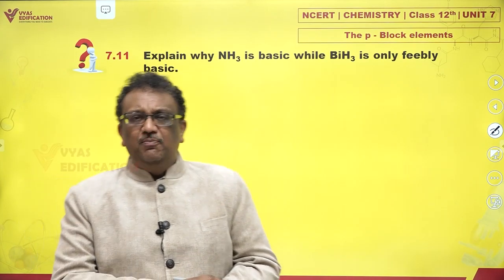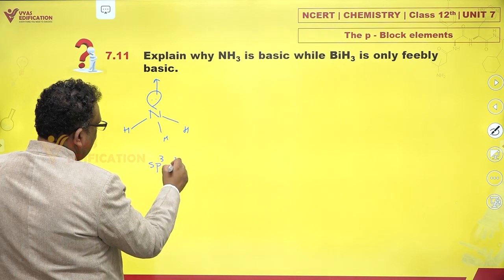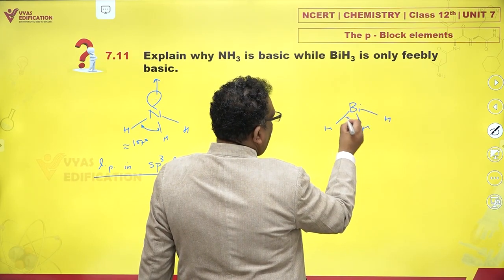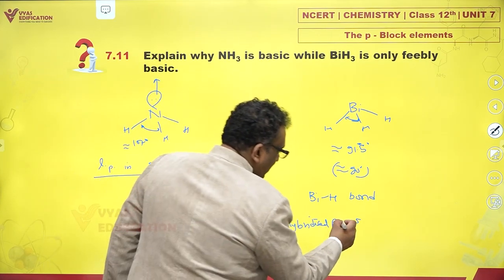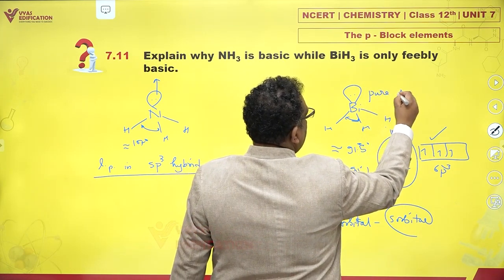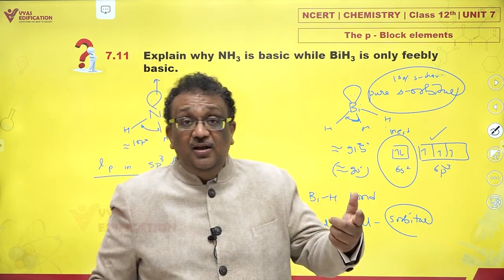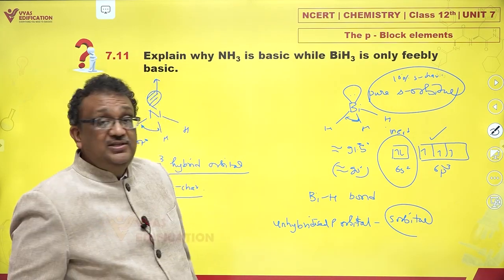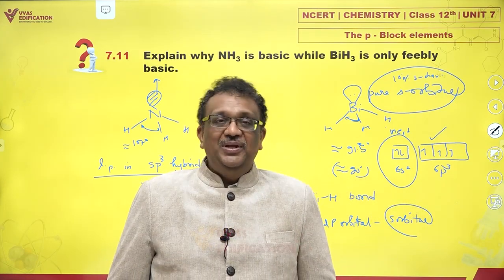NCERT 12th Chemistry Unit 7 Q 11 The p Block Elements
7.11  Explain why NH3 is basic while BiH3 is only feebly basic.

12th Passed or currently in 12th  Students - Path Breaker JEE (1 Year online exhaustive course)

For NEET
12th Passed or currently in 12th  Students - Path Breaker NEET (1 Year online exhaustive course)

CBSE Solutions
NCERT Solutions
NCERT 11th
NCERT 11
CBSE 11th
11th Solutions

NEET2023 NEET NEET2024 Physics Chemistry Biology MBBS Doctor AIIMS Botany Zoology Plants Life Animals Flower #7.11 ExplainwhyNH3isbasicwhileBiH3isonlyfeeblybasic.